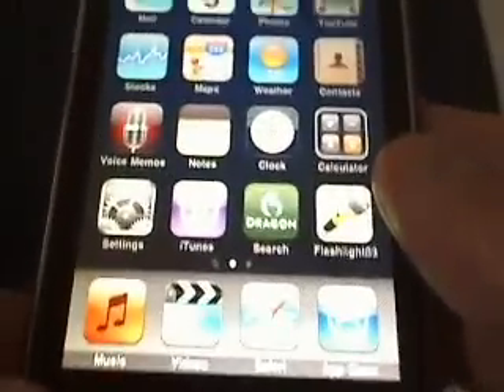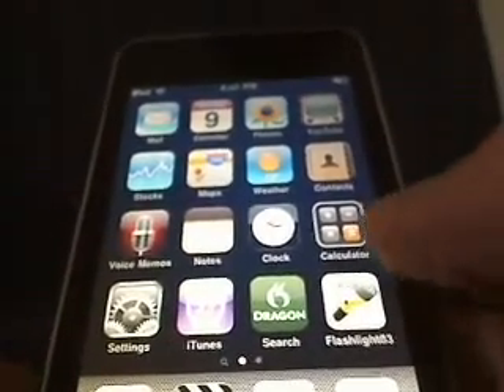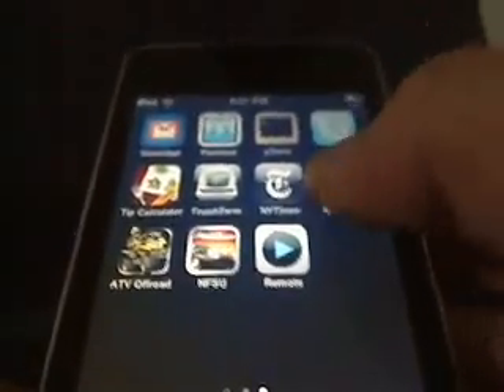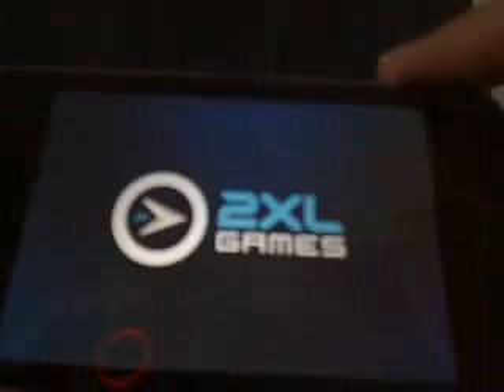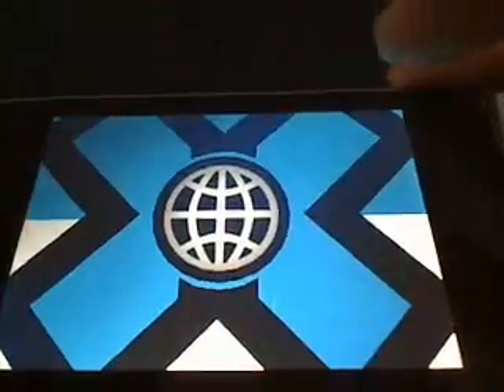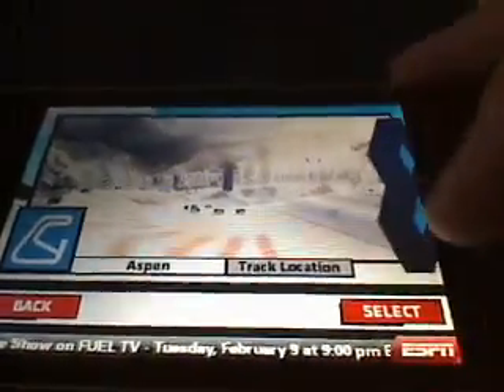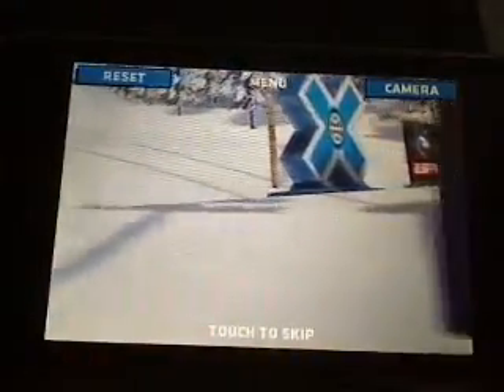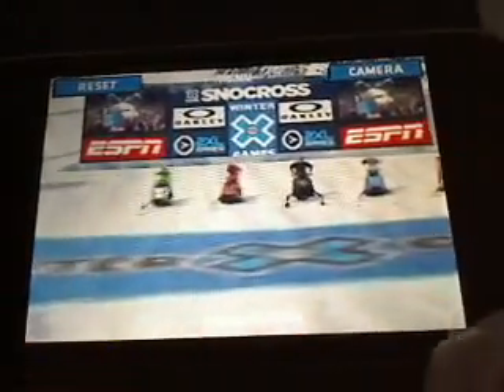SnoCross app on iPod touch 3g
A short webcam video showcasing the 2XL SnoCross app on the iPod touch 3g. The game is totally awesome, and I highly suggest buying it if you have the means. It cost around $5, but well worth it. I should also mention that this video only shows a small portion of what you can do with it.